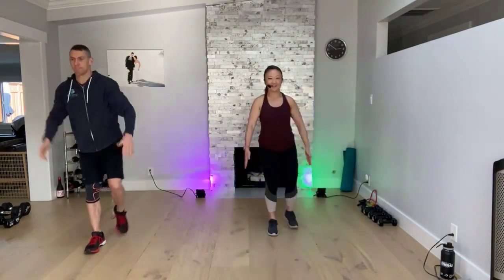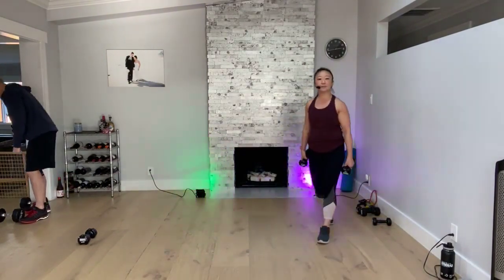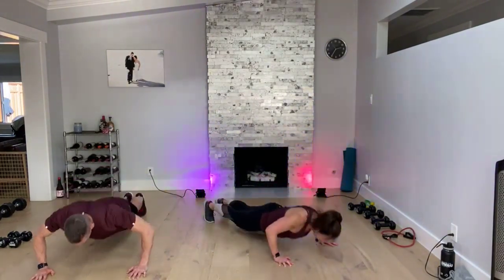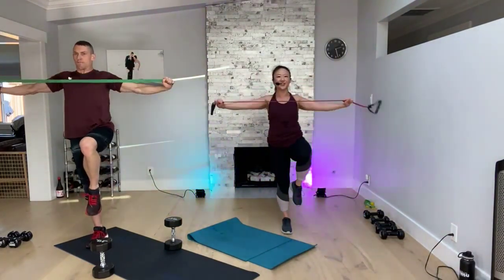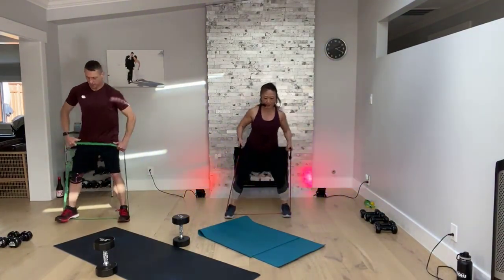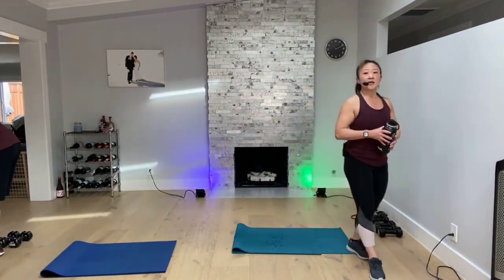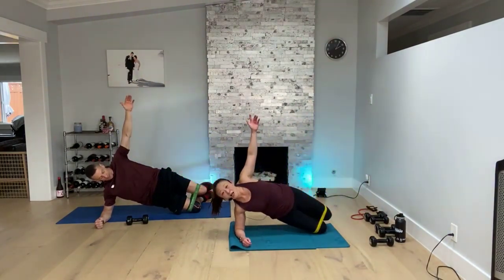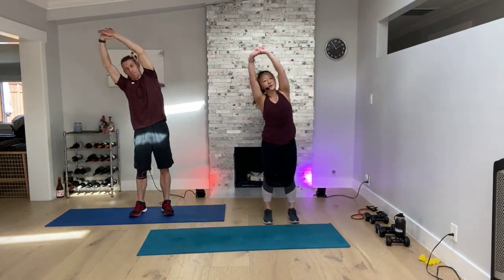60-min Strength Workout I 3D Strength 032021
Full body strength and muscular endurance workout that incorporate exercises in all 3 planes of motion. This workout utilizes free weights, resistance bands and body weight.

This way you can access my entire library of classes whenever it’s convenient for you to workout!

Not all exercises are suitable for everyone, please consult your physician before performing any physical activity. Perform these exercises at your own risk. If you engage in this program you agree that you are voluntarily participating in the following activities and assume all risk of injury and discharge of Amy Chang/Rad Bod Workouts, from all claims. Amy Chang/Rad Bod Workouts is not liable for any injury, discomfort, death or damage with use of this program.